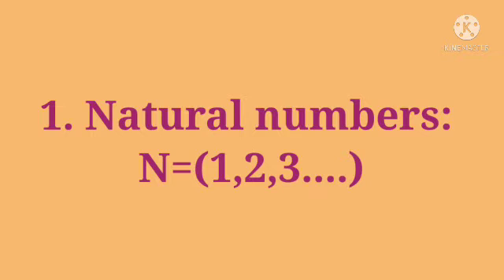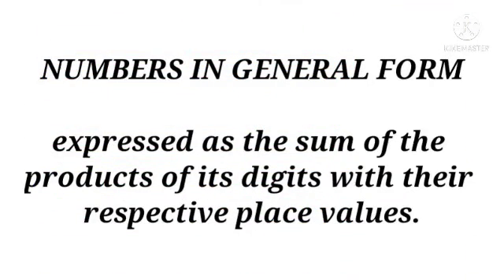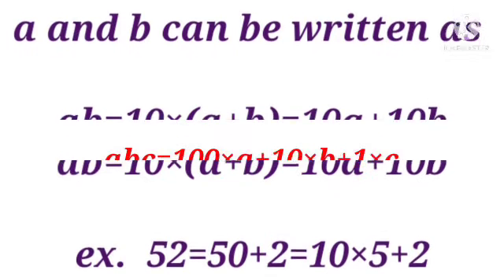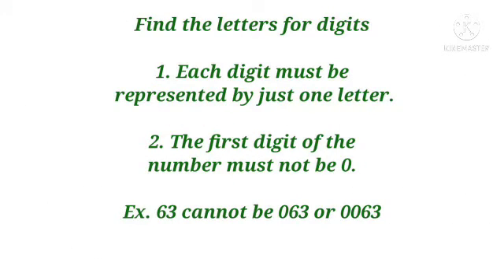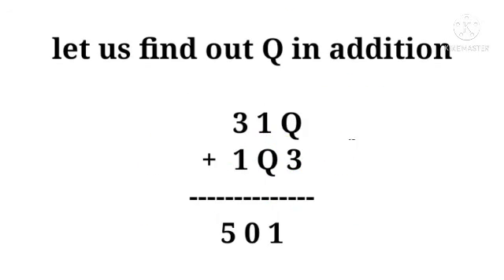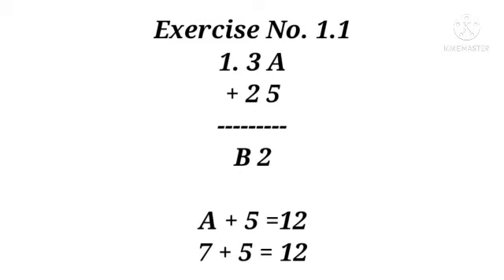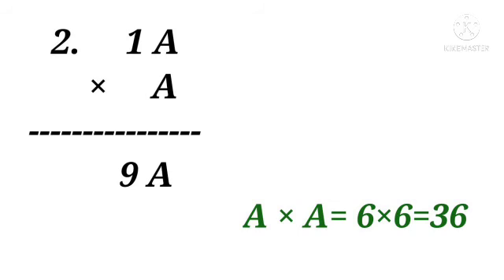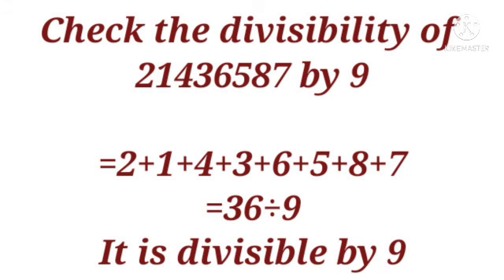karnatakaboard 8stdmaths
8th std maths, Playing with numbers